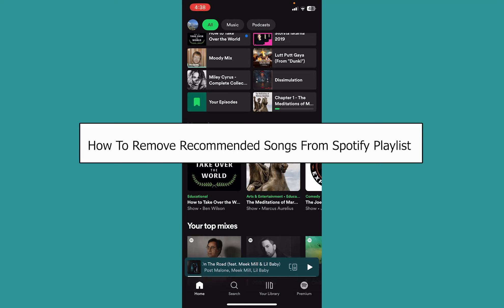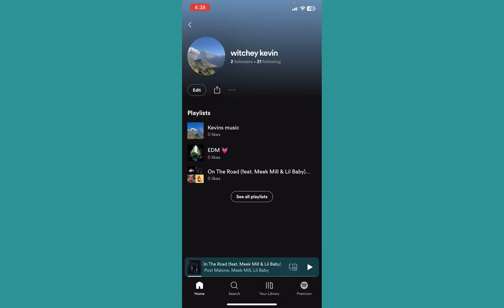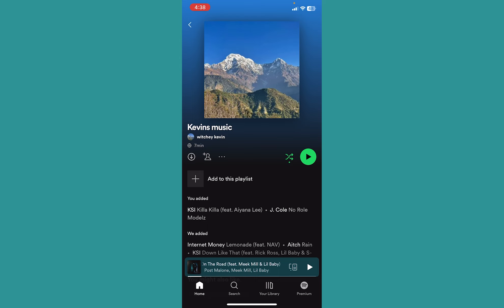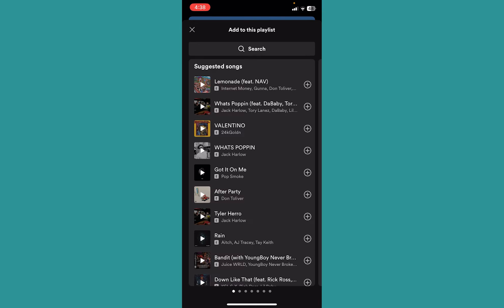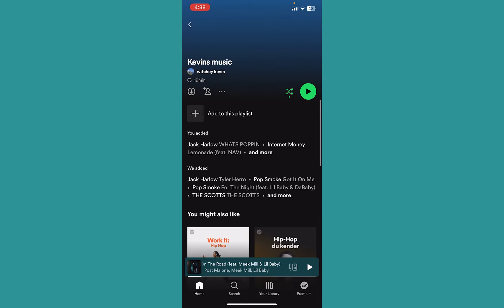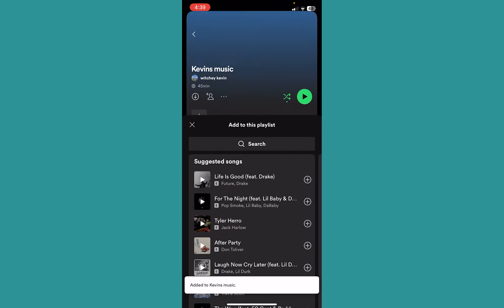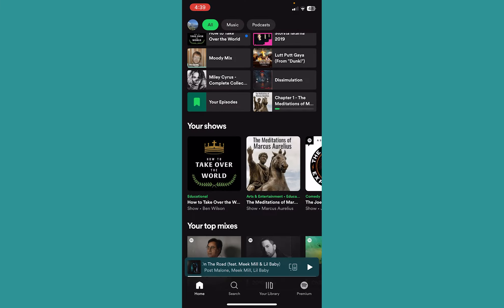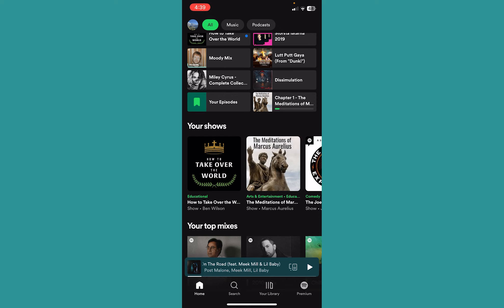How to Remove Recommended Songs From Spotify Playlist (EASY!)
This video walks you through the step by step process of how to remove recommended songs from spotify playlist on iPhone. Tired of Spotify adding random songs to your carefully curated playlists? This video shows you a quick and easy way to remove recommended songs and keep your playlists exactly how you like them.